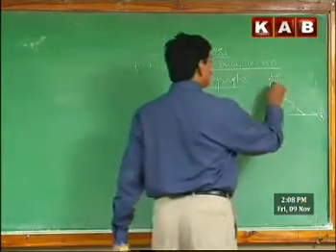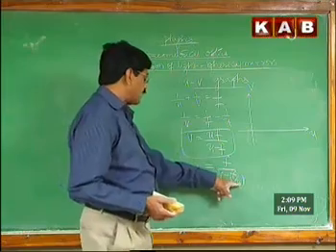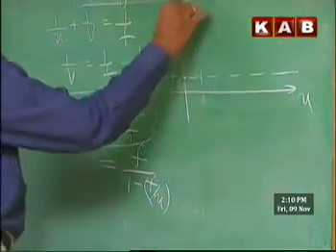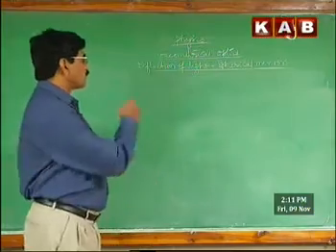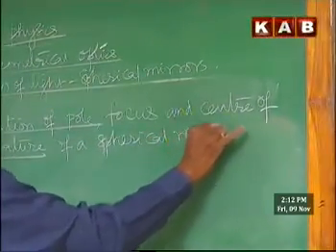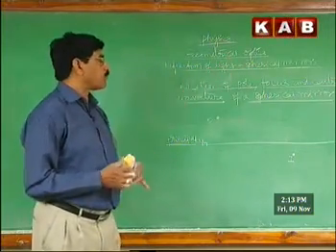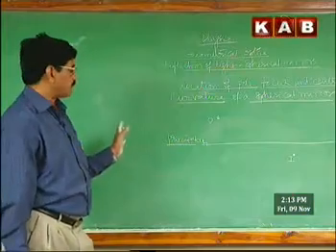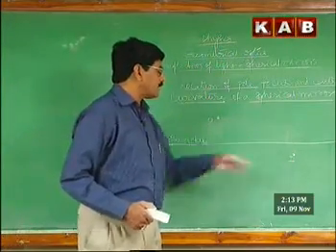KAB TV_Sr INTER PHYSICS CLASS BY SRINIVASA CHARY ON REFLECTION OF LIGHT ON SPERICAL MIRROR - 2